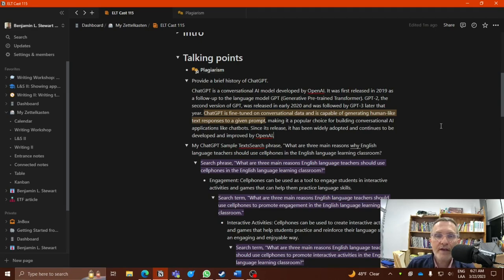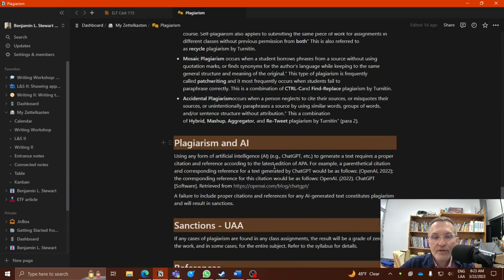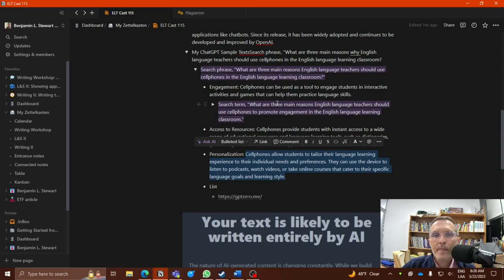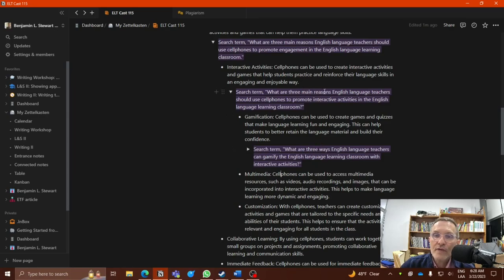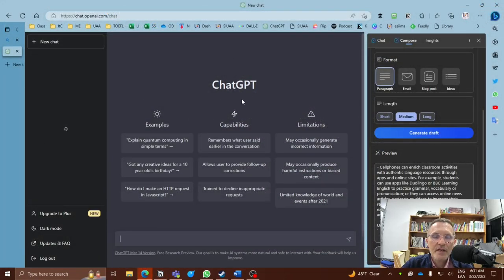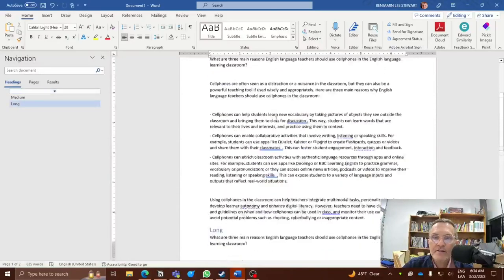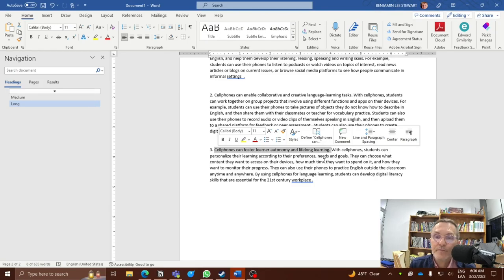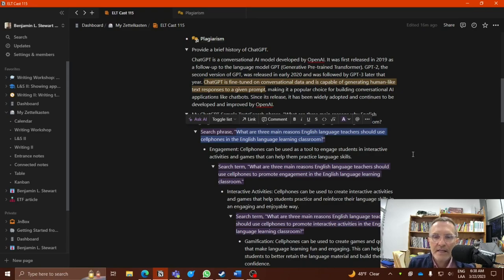(Chat)GPT Search Strategies for Narrowing Down a Topic